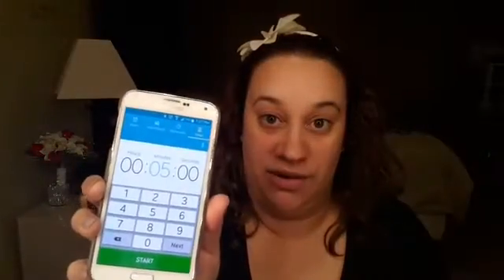5 MIN MAKEUP CHALLENGE USING ONLY DRUGSTORE!! [ ALILPIECEOFSYLVIA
ALILPIECEOFSYLVIA.  OPEN ME FOR MORE INFO 👇 👇 👇

Hey guys! Ithank so much for watching. Today I am doing the five min makeup look using only drugstore products and brushes. Also I made it work appropriate. I just want to thank all of you for all the support I've been receiving this far, I'm truly grateful for your kindness and support... please give this video a thumbs up and subscribe if you haven't already, and until next time bye bye! !

❤❤ PRODUCTS MENTIONED ❤ ❤
❤ NYX Angel veil primer
❤ L'Oréal true match lumi ( natural beige w4 )
❤ L.A. girl pro conceal ( natural )
❤ NYX HD studio finishing powder ( SFP01 )
❤ L'Oréal true match powder ( natural beige w4 )
❤ Maybelline master contour ( light medium )
I used all three shades.
❤NYX tinted brow mascara ( espresso )
❤ cover girl the super sizer mascara ( very black )
❤ Revlon lip stick ( 030 smitten)

❤ ❤ BRUSHES USED ❤❤
❤ fake artist brush
❤ real techniques complextion sponge
❤ wet n wild angle brush ( used for blush)
❤ real techniques  blush brush ( used for contour/ bronzer)